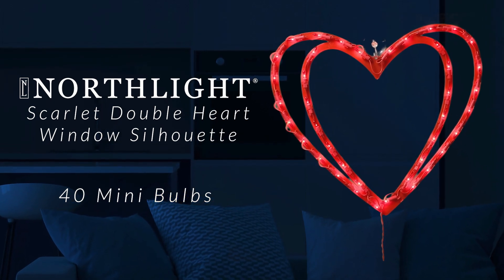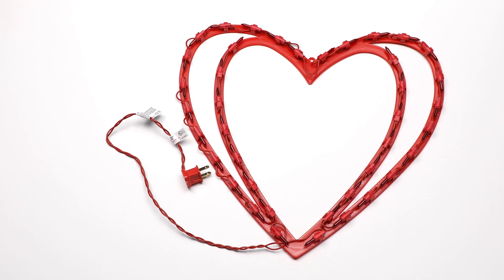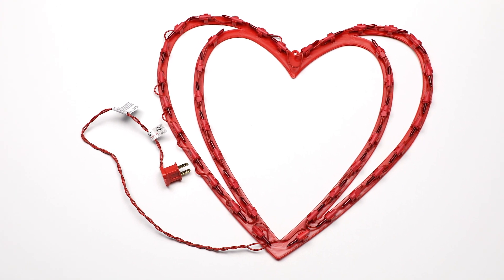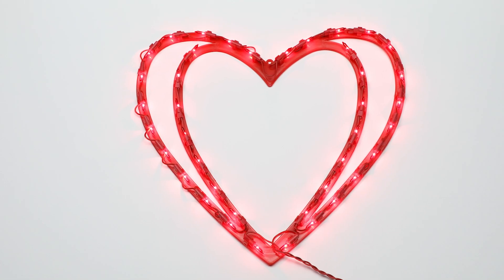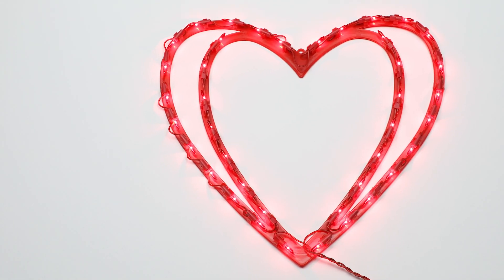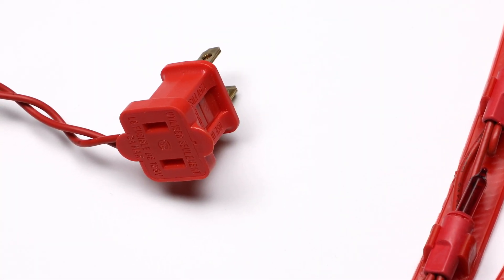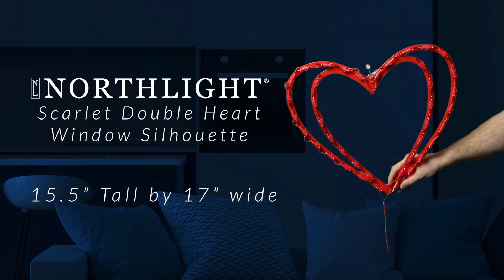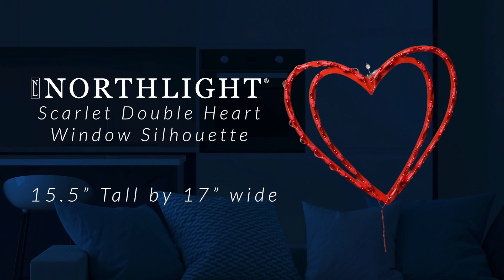Lighted Double Heart Inset Valentine's Day Window Silhouette | Northlight HA28709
Celebrate love with a charming Valentine's Day window silhouette. Adorned with a radiant double heart design illuminated by vibrant red lights, this enchanting decoration sets the perfect romantic ambiance for the occasion. Spread the warmth of affection and create a captivating atmosphere that captures the essence of love this Valentine's Day.

Product Features:
Color: red bulbs / red wire
Number of bulbs: 40
Bulb size: mini
25" red lead cord
One-sided design

Additional Product Features:
UL certified and approved for indoor use only
If one bulb burns out, the rest will stay lit
Comes with replacement bulbs and spare fuses
Suction cup included
Contains 1 plug with end connector which allows you to stack multiple lighted items together (not to exceed 210 watts)
Wire gauge: 22
120 volts, 60 hertz, 0.14 amps, 16.8 watts

Dimensions: 15.5" high x 17" wide
Material(s): plastic/wire/glass bulbs